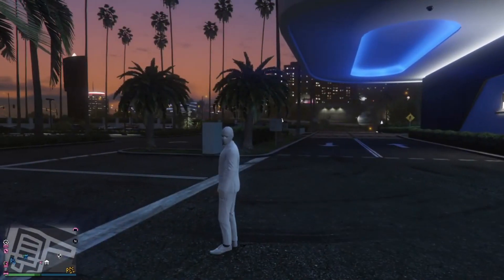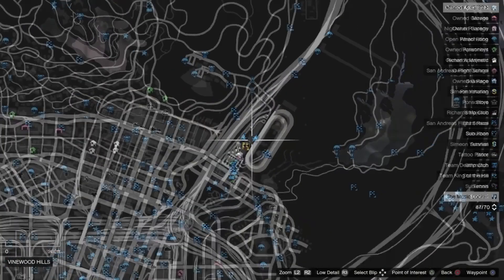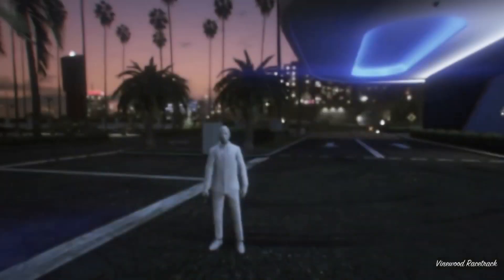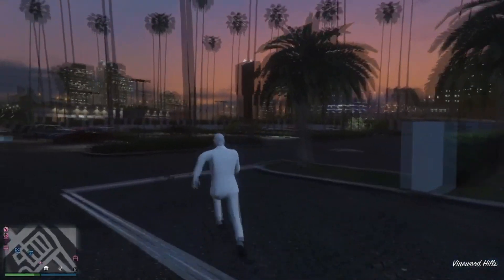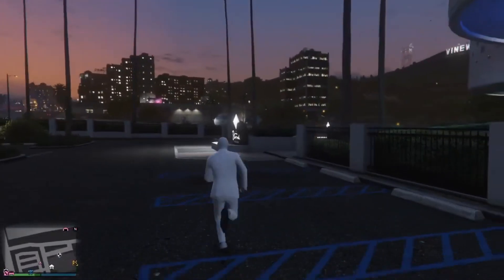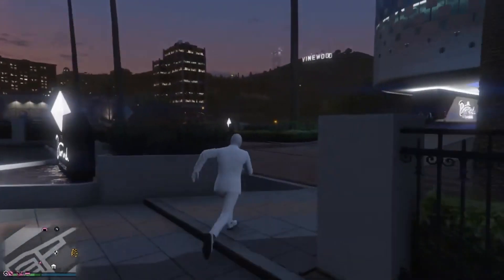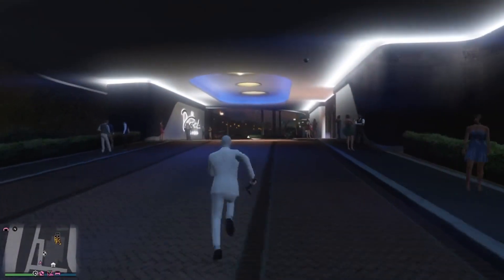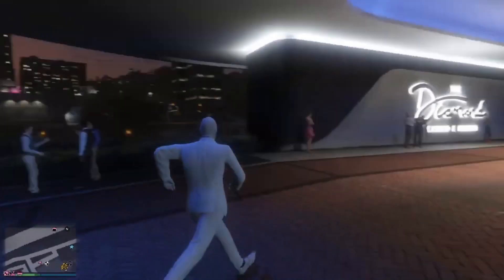*SOLO* GTA 5 ONLINE FULLY PERMANENT OFF THE RADAR GLITCH AFTER PATCH 1.60! GTA 5 OTR GLITCH 1.60!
bennys merge gta 5 solo,
bennys merge gta,
easy solo benny's merge,
new easy bennys merge,
f1 bennys merge,
gta five bennys merge glitch,
how to benny's merge cars,
new benny's merge glitch,
new bennys merge gta 5,
new solo benny's merge,
new solo bennys merge glitch,
new working bennys merge,
new benny's merge after patch,
gta online benny's merge,
xbox one bennys merge,
f1 merge glitch,
f1 merge glitch gta 5,
f1 merge gta,
f1 merge gta 5,
f1 merge glitch gta 5 xbox one,
benny's f1 merge,
benny's merge f1 wheels,
easy f1 merge glitch,
how to merge f1 wheels,
new f1 merge glitch,
gta online f1 merge glitch,
gta online merge f1 wheels,
gta online f1 merge,